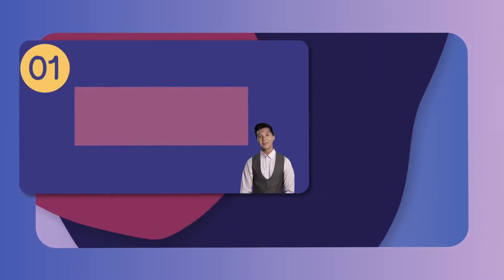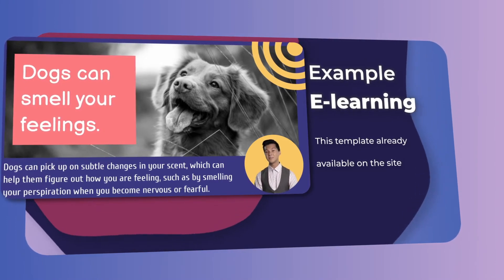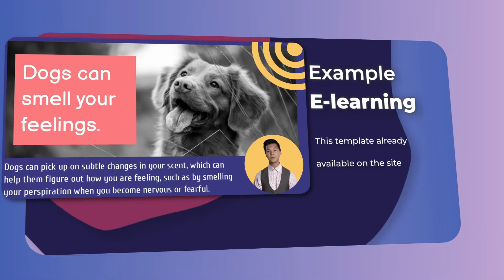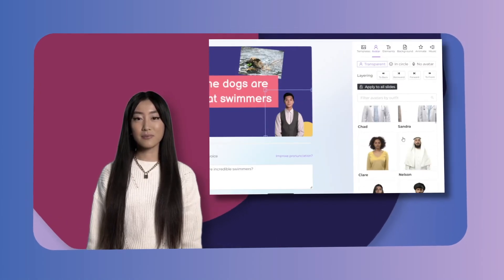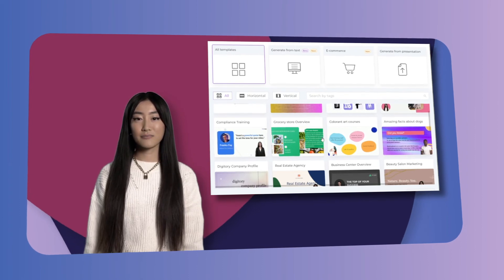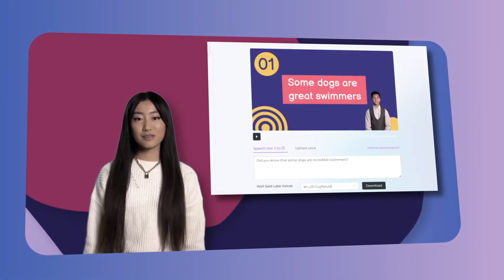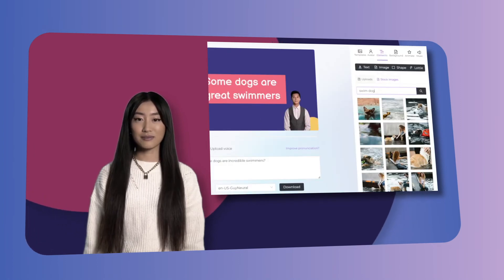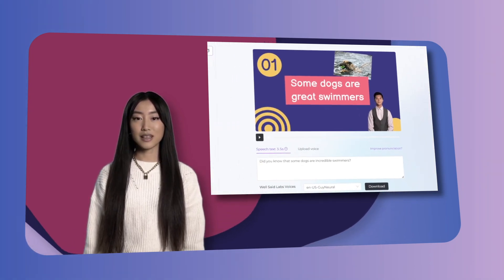How to create E-learning videos that your students will love with Elai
Watch this video to find out how to make E-learning videos using AI.

👆Here you can generate videos with real humans from the text.